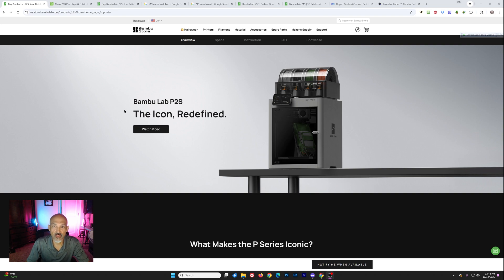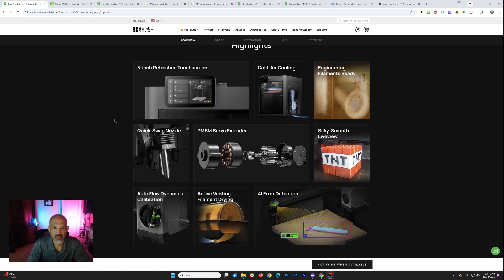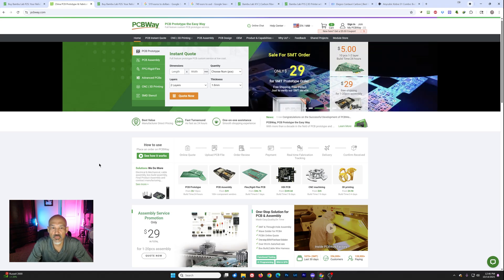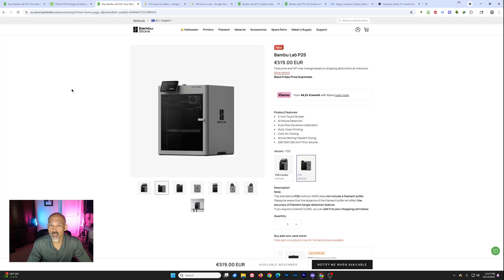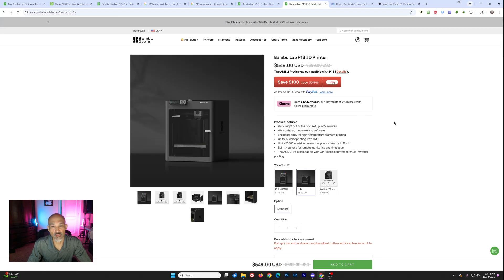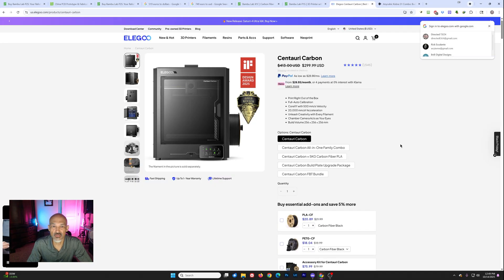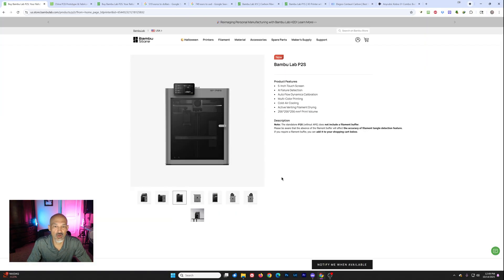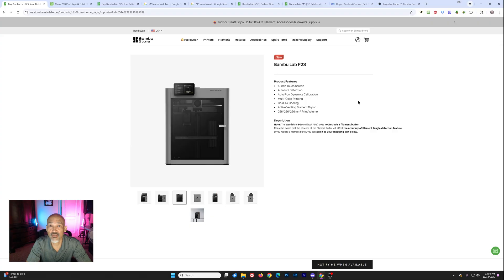Bambu Lab P2S Launches - But Not in the USA! (Yet...)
Bambu Lab gave us all the details on the P2S today, but if you are in the USA, you can't get one yet...
for all of your PCB Prototyping, CNC Machining, and 3D Printing needs!

Portable Cordless, Foldable Handheld Vacuum
Toolour 2-in-1 Soldering station
Vogma V9s Air Duster
VIVOSUN Wireless Bluetooth Hygrometer Thermometer
24-in-1 Magnetic Screwdriver/Ratchet Set